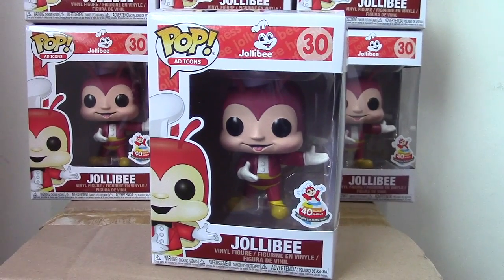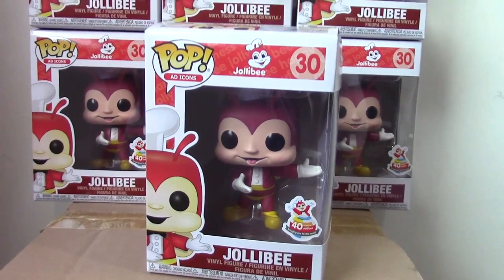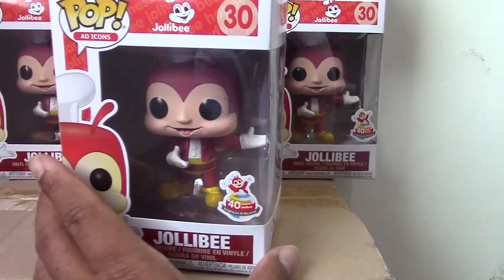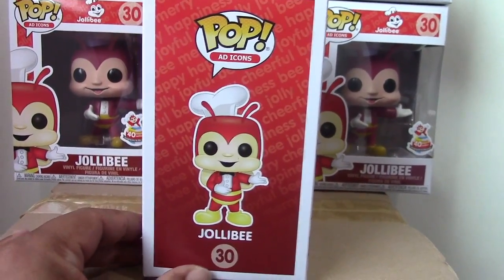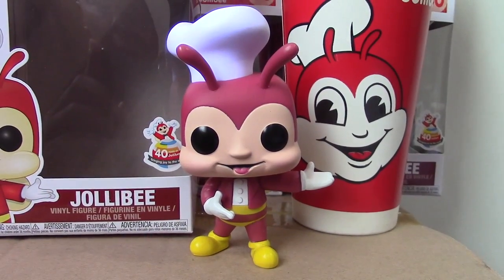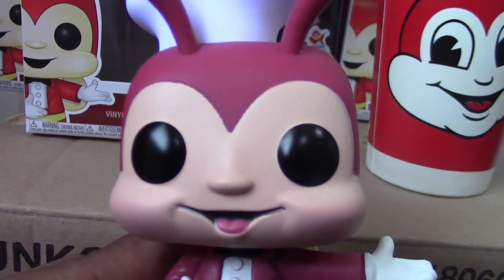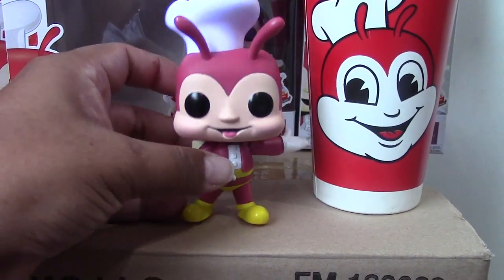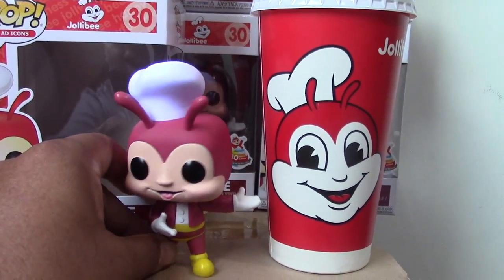JOLLIBEE FUNKO POP Ad Icons HUNT in DAVAO, PHILIPPINES 2018! Unboxing & Review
Aug 1, 2018 - On July 30th, selected Jollibee chains around the Philippines released the much anticipated and highly coveted JOLLIBEE FUNKO POP Ad Icons vinyl figure!  This was my experience in hunting them down to ensure I get one for myself and my friends back in the U.S.  Special thanks to MTS Jollibee and SM Ecoland Mall branches for making all this possible!